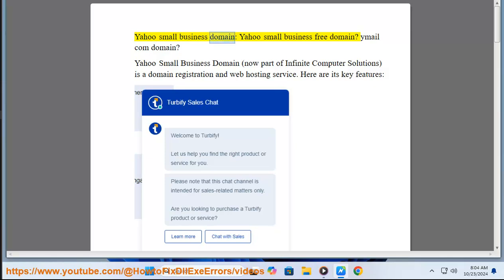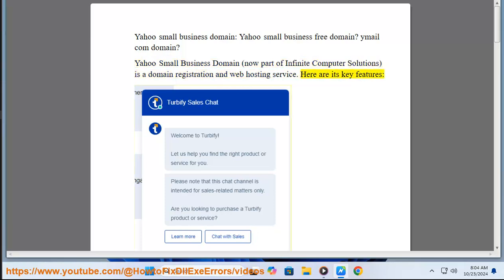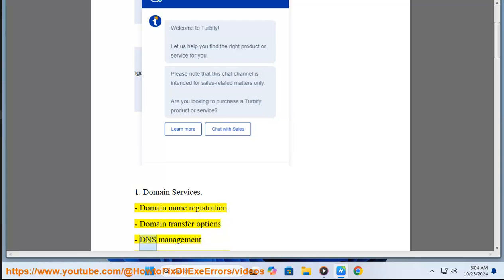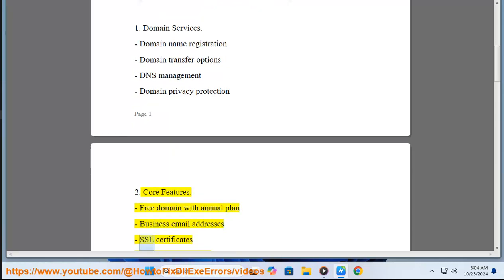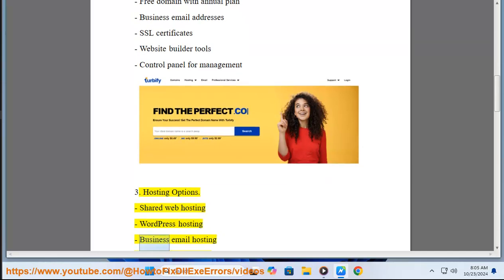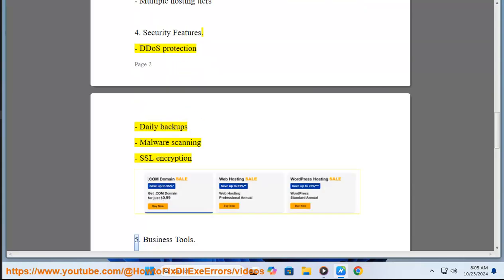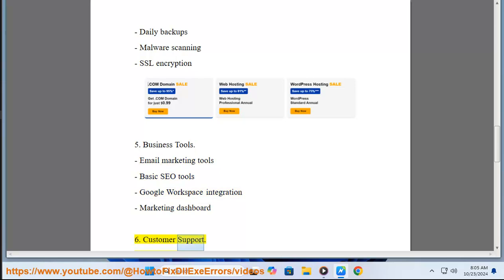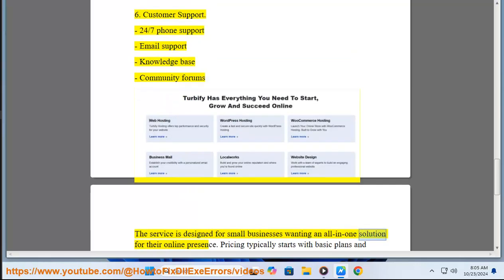Yahoo small business domain: Yahoo small business free domain? ymail com domain?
This vid reviews Yahoo small business domain.

i. **Ymail.com** is an email service offered by Yahoo. It was introduced as an alternative domain alongside Rocketmail to give users more options for their email addresses. However, as of now, Yahoo no longer allows new accounts to be created with the **@ymail.com** domain. Users can only create accounts with the **@yahoo.com** domain.